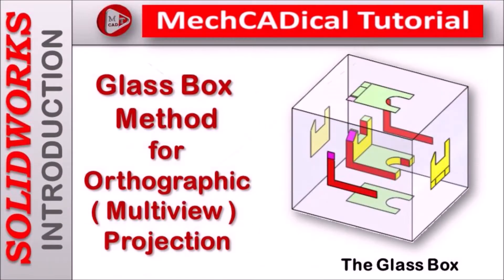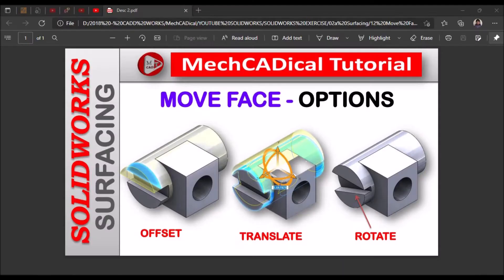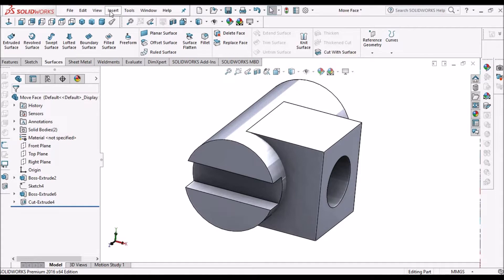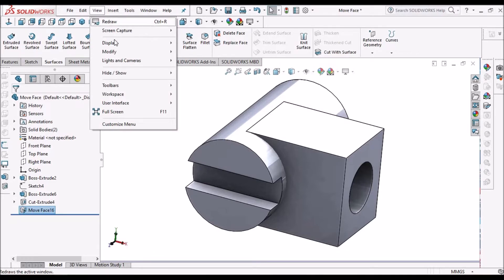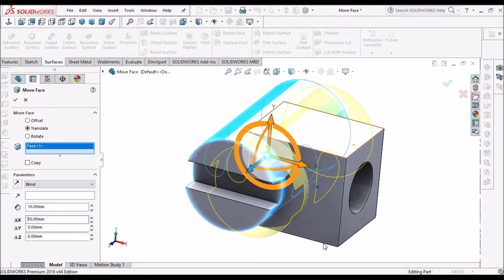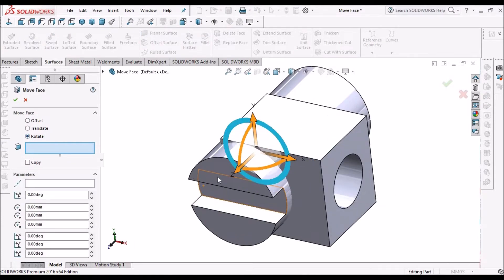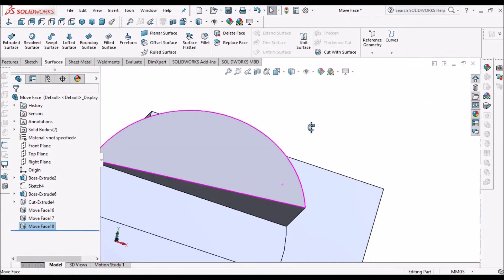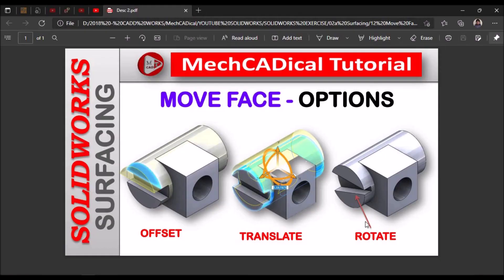Move Face Command with Offset, Translate & Rotate Options In SolidWorks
In this video, I am going to explain about "Move Face Command" in SolidWorks - Surface module.
Also, I am going to explain about how to use Offest, Translate and Rotate options in Move Face Feature.